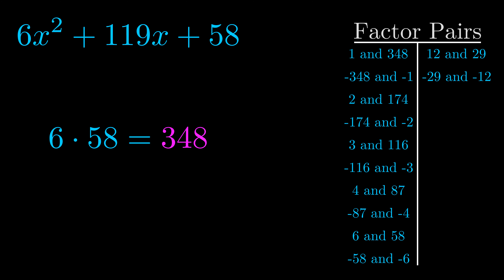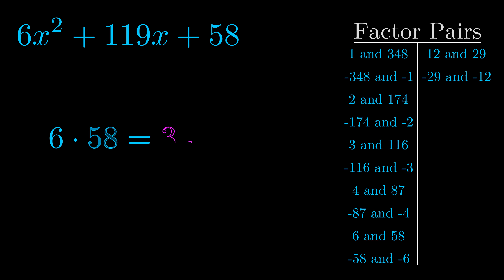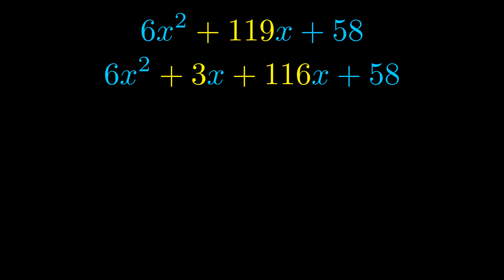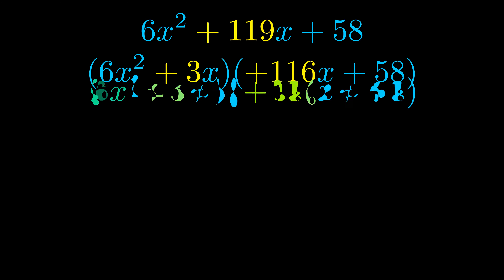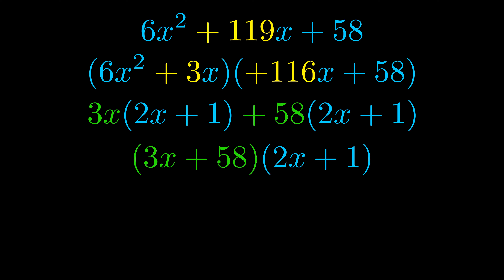Factor 6x^2 + 119x + 58